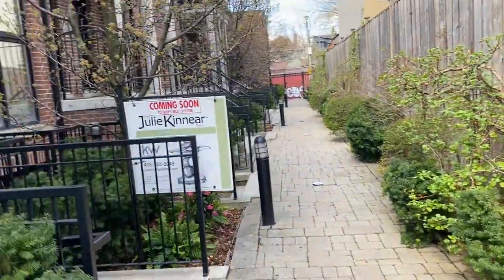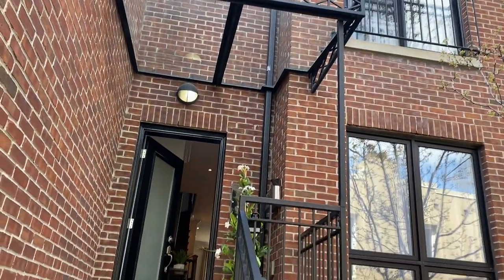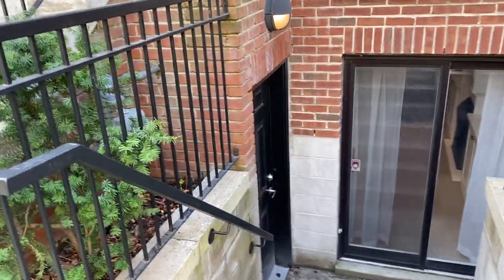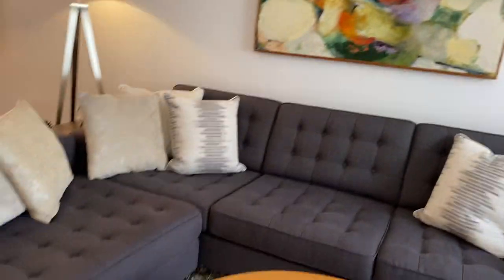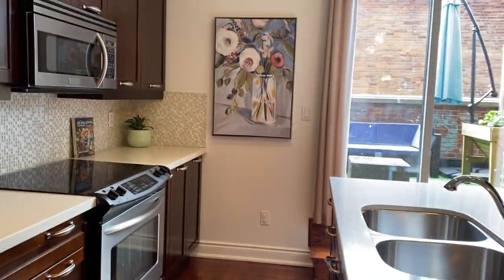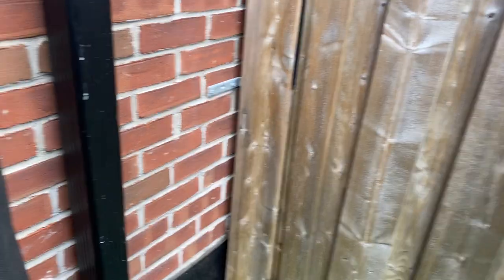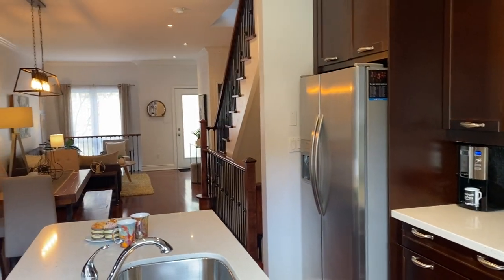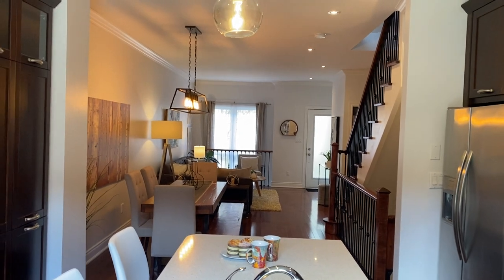758 Annette Street - Exterior and Main Level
758 Annette Street | West Toronto - Bloor West Village, Toronto Real Estate For Sale

Beautiful bright and spacious freehold townhome at "Annette Lanes"

9ft ceilings on the first floor! Open-concept living room/dining room. Quality custom-built kitchen with tons of cupboard space, centre island, quartz counters, and a walk-out to the west-facing terrace. Hardwood throughout the first, second and third floors.

Annette Lanes is truly a hidden gem in the coveted Baby Point/Bloor West Village. Moving into Annette Lanes is like winning the amazing-neighbour jackpot where every evening is a potential playdate and everyone looks out for one another like family. Close the automatic gates, and the private laneway quickly becomes a safe space for everything from biking and scooter riding to spontaneous soccer, tennis, basketball, and hockey games.

Julie Kinnear, Jennifer Palacios, Holly Chandler, Brenda Kinnear, Jay Banks, Eddie Coleman, Scott Reiart, Emily Salter Reiart - Sales Representatives